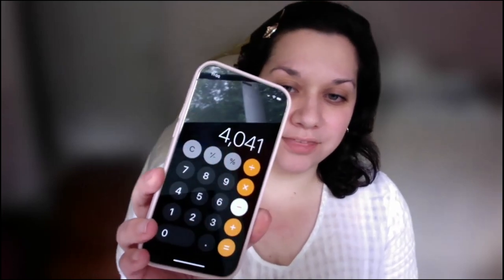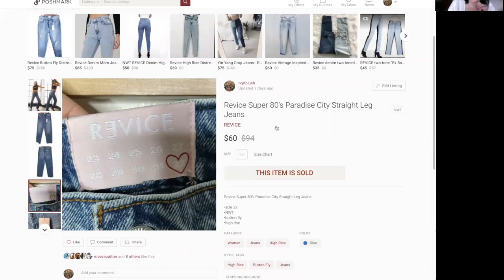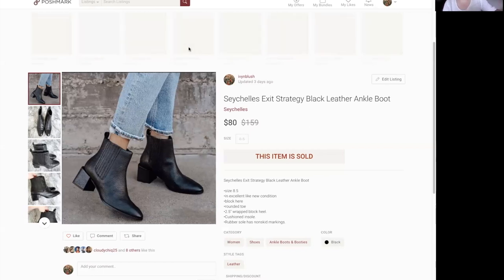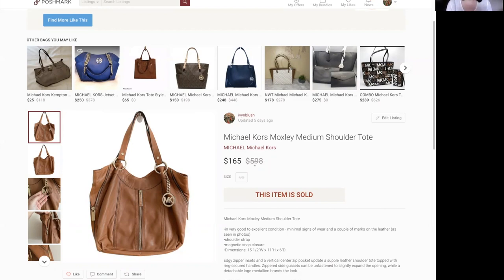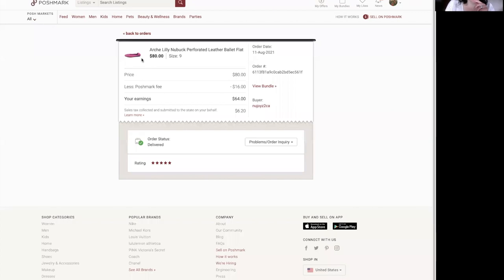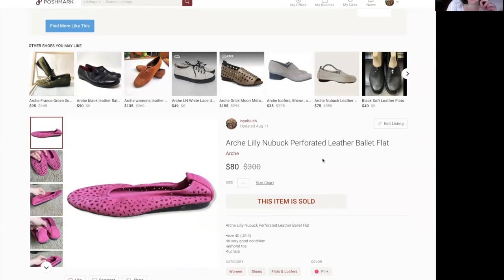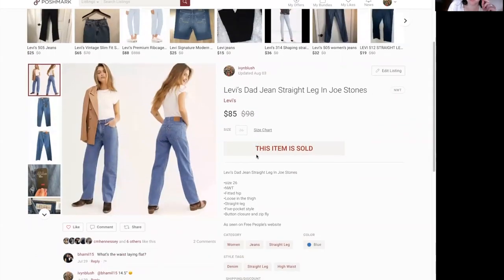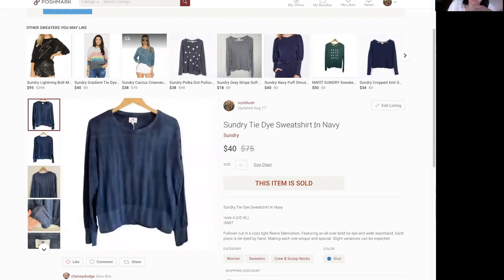I Made $4,772 on Poshmark In August: What Sold, Bolo Brands & More!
Today I am sharing my what sold in August 2021 sales on Poshmark - top 20 sales. I also share with you some bolo brands, styles, and trends to be on the lookout for while thrifting.

Looking for a crossposting platform? Give Vendoo a shot!

Need some extra help in your reselling business but not sure where to turn? Hiring a virtual assistant may be your next step!
Purchase Denali's Hiring a Virtual Assistant Course: shorturl.at/iqNOX

Are you a fan of Thrifters Villa and are always looking for more episodes or bonus content?

Are you a reseller looking to build a Youtube channel and share your journey with others in our community? If you are feeling intimidated by the Youtube process, consider signing up for Becky Park's Youtube course geared towards resellers